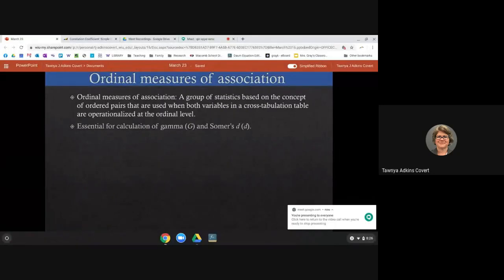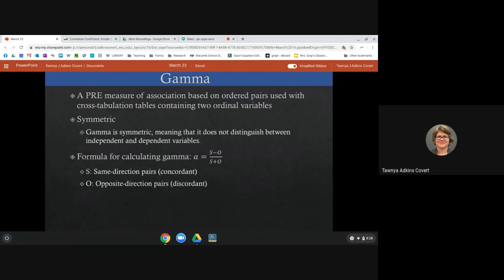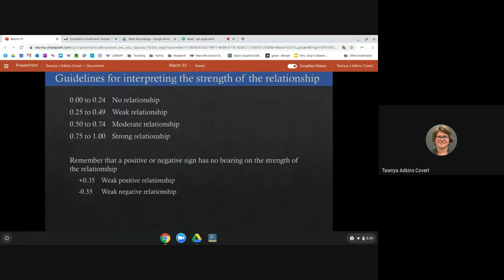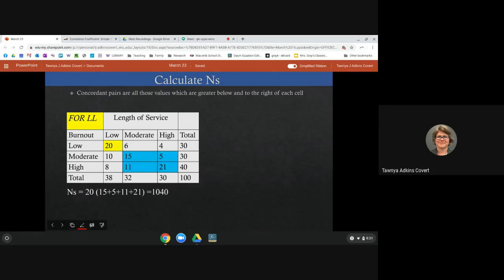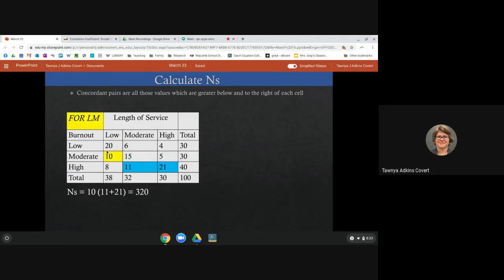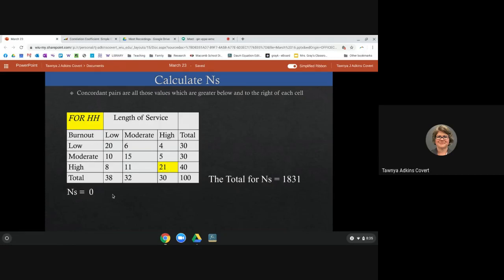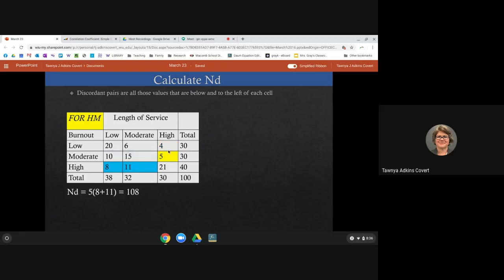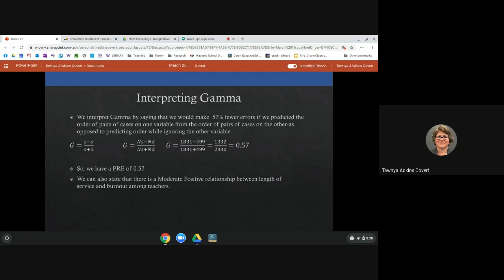March 23 part 5 Gamma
Calculation and Interpretation of Gamma